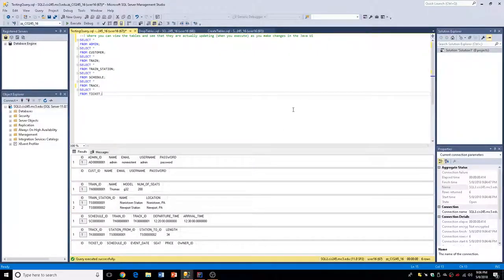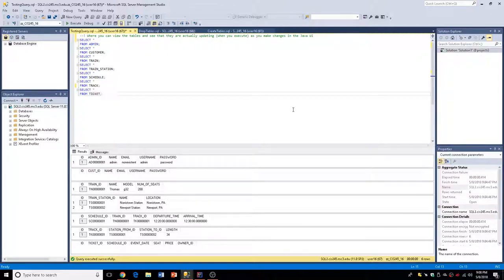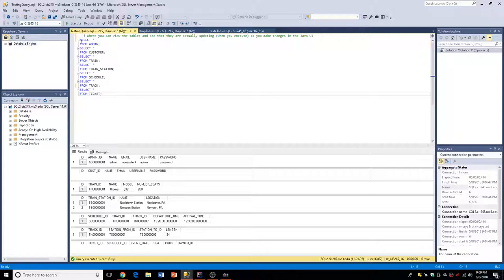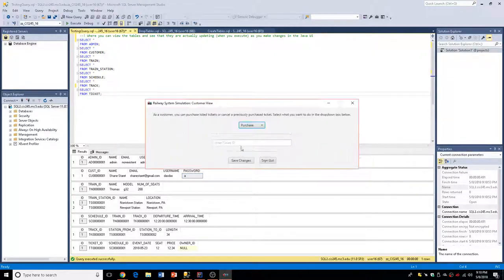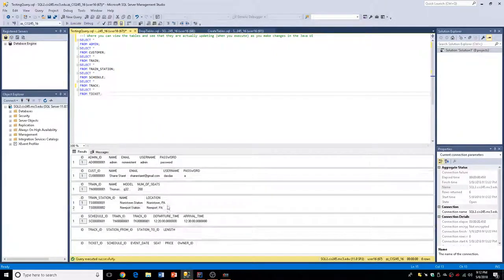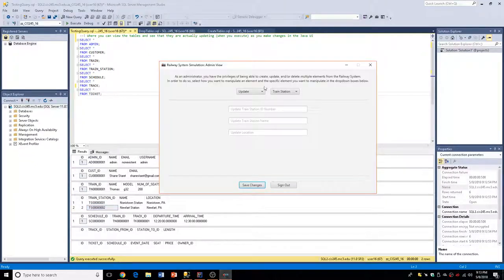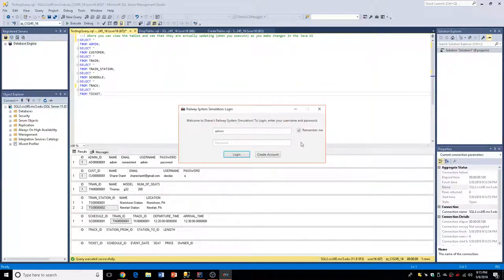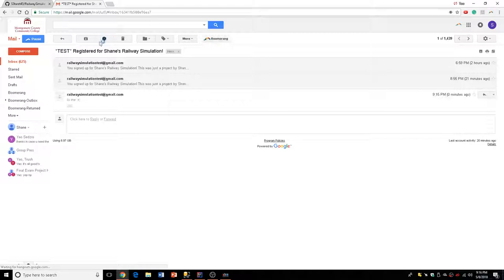Java Railway Management System Demo — MCCC CIS 245 (Spring 2018)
This is a simulation of a railway management system. This is the final project for CIS 245 at MCCC (Spring 2018).

This software program is a simulation of a railway management system. It effectively manages all of the basic things that a railway system must have: administrators, customers, trains, train stations, schedules, tracks, and tickets. Obviously, in its current state the application would not be effective in controlling and managing an actual railway system. However, it handles the basics quite well and is definitely something that can be built upon. Before I even began a line of code, I wanted to create a project that didn't just fulfill the requirements of the class, but I also wanted to create something that could realistically be implemented. Thus, I've correctly implemented the foundation of the application so far and have rigourously worked to weed out every known bug. I also have implemented safety checks and created a user friendly UI so that someone does not accidently do an action that was unintended.

The most important step in this whole process was actually designing the UI and creating pseudocode before even opening up the IDE to write code. To have an effective railway management system, there are some obvious things that are needed. First, I decided that there were going to be two "classes" of sorts: users and objects. The main idea was that the users I implemented would be able to interact with the objects. From there, I further split up the users into "administrators" and "customers" and created five objects: tickets, trains, train stations, schedules, and tracks. Essentially, administrators could do everything (except delete other admins of course) and customers could purchase tickets. So, from the getgo, I realized that customers would have limited access, whereas admins would have complete access. Therefore, two separate views would have to be created to account for the different areas I wanted each user to manipulate. Of course, there would also need to be a login screen to verify a user and there would also have to be a "create account" screen so that new users could join. So, I went about designing these four separate scenes by actually drawing them and thinking about what I would want to see as a user.

After designing the frontend, I came up with the most efficient way to organize the backend. The total number of "things" I had was seven--two users and five objects. Obviously, that means within the database there would be at least seven tables and multiple relationships between these users and objects. At this moment, I asked myself, "What is the main object that this program is built around?" ...Well considering its a railway management system, obviously the answer is the train...right? Well at first that is what I thought, but I quickly realized that it is actually the ticket. Without the ticket, our entire system collapses. A railway cannot operate without the customers who purchase the ticket and a ticket cannot exist if there is not a train, train station, track, etc. Therefore, the entire program revolves around the ticket and every other object must be properly implemented to ensure that a ticket can be appropriately created and sold for purchase by a customer.